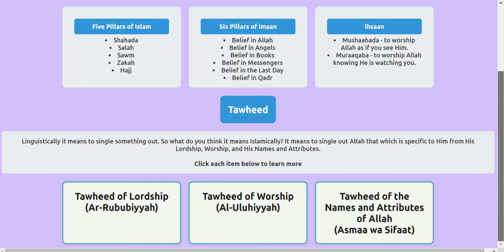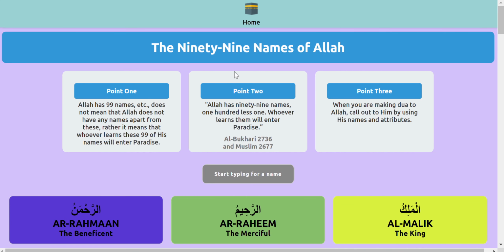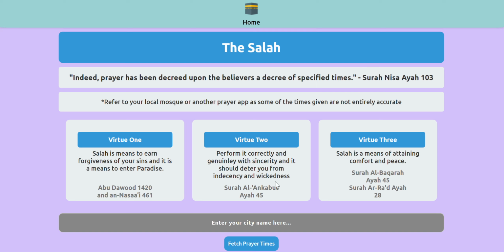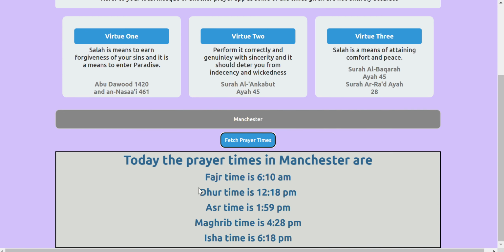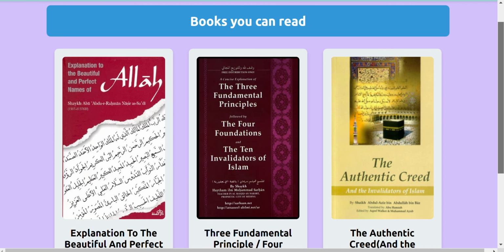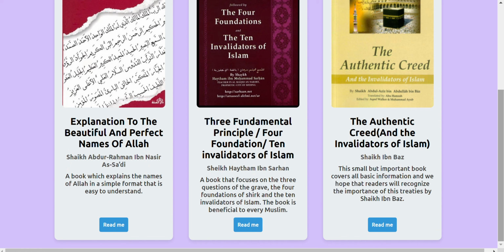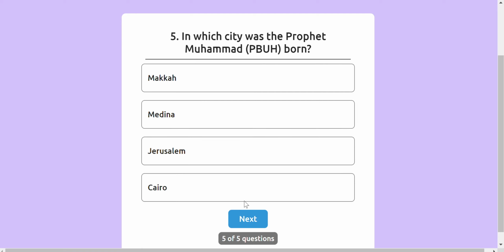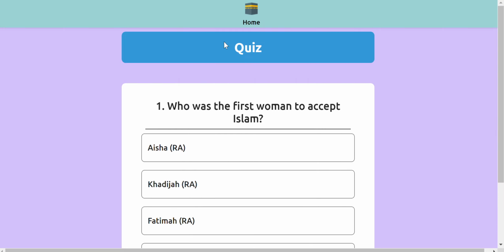Islam App made in React